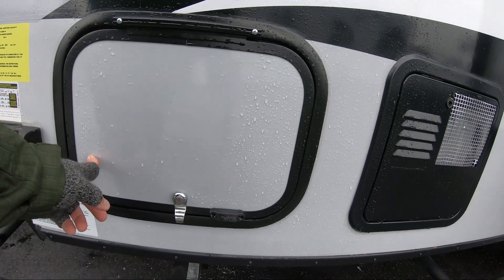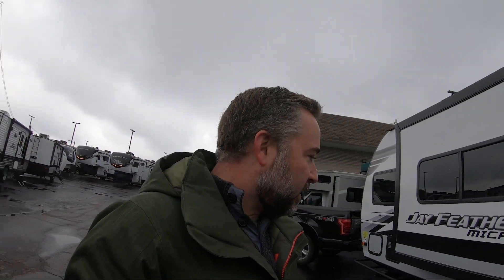2022 Jayco Jay Feather Micro - Field Test & Walk-Through (Comment if you have questions!)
If you are considering getting a camper to use for hunting trips, the 2022 Jayco Jay Feather Micro 166FBS is an outstanding choice!  Check out the minimal amount of setup required to successfully utilize this camper as your home base at deer camp.  The Jay Feather Micro is perfectly equipped for towing into remote areas and is very well suited for withstanding unpredictable late fall weather!

Towable by most mid-size tow vehicles, the Jay Feather Micro is the lightest travel trailer from Jayco. It’s ideal for couples and small families who love getting outdoors for a genuine camping experience but may not enjoy sleeping on the ground. New interior and exterior designs, along with updated hardware, give the 2022 camper a sharp modern look to combine with its ease of use.